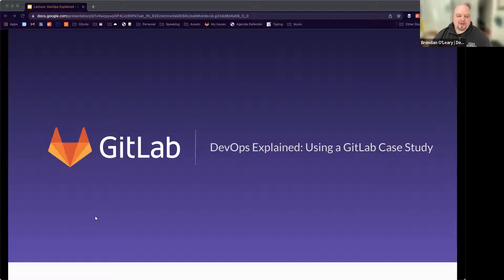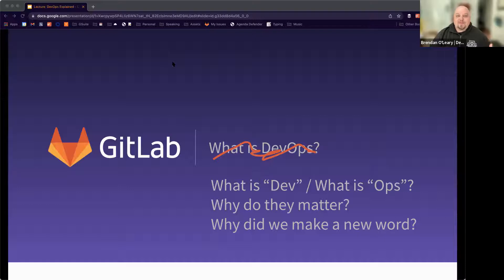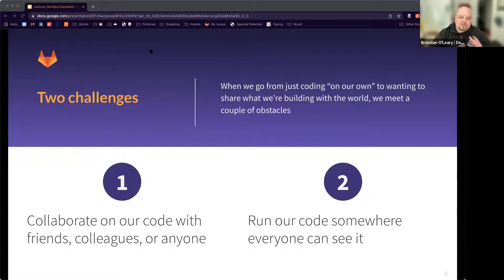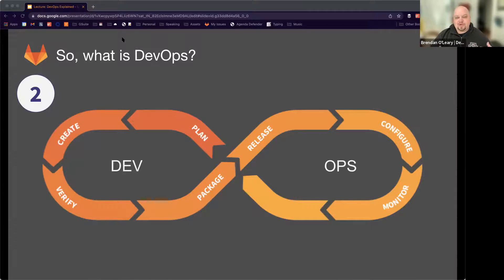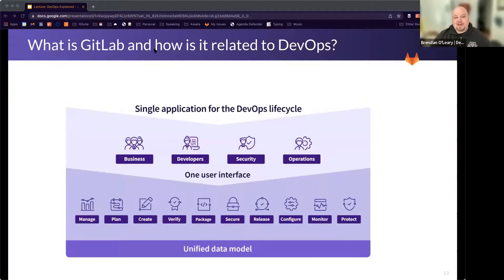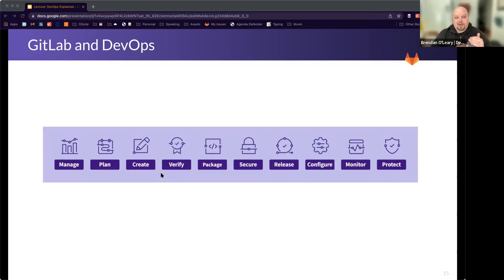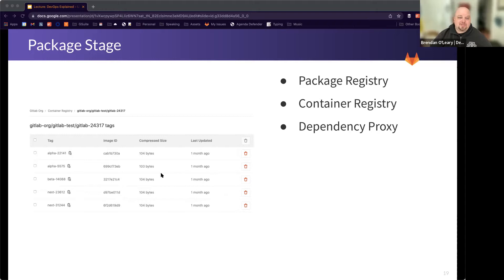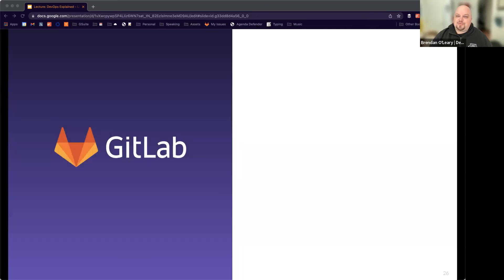DevOps Explained Using a GitLab Case Study